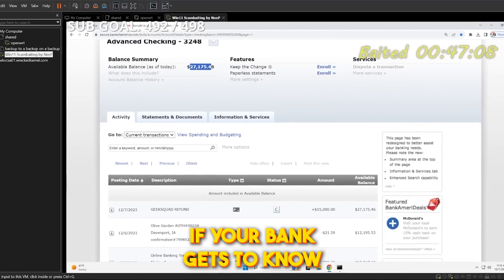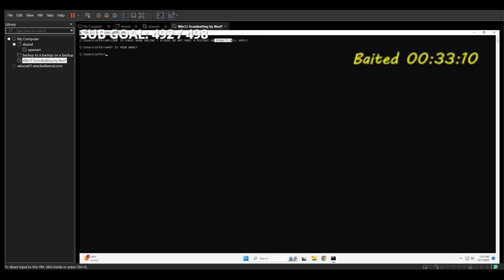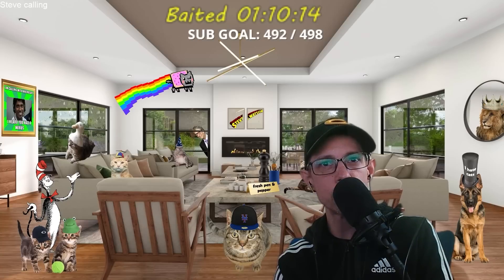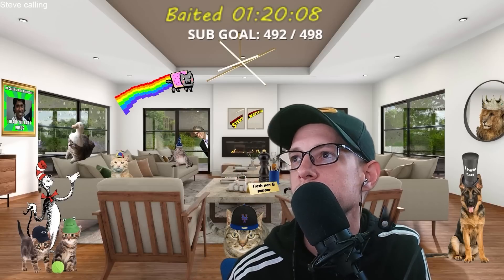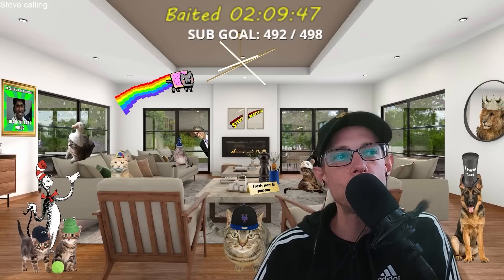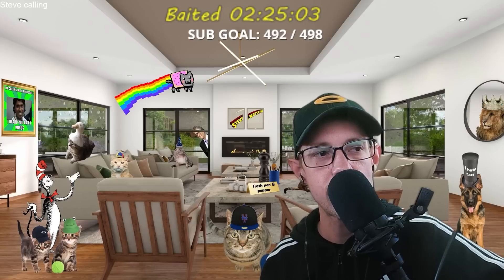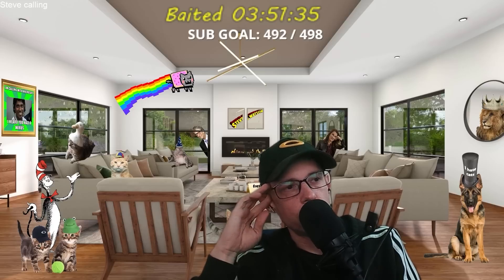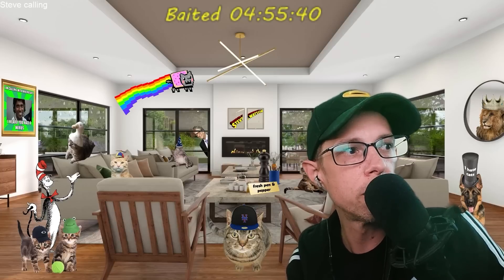International Scammer Cries On Record To Scam The Granny!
Watch how I kept annoying this scammer throughout the call and wasted a day of him.  Also noteworthy in this call I recovered 2 domestic bank accounts.